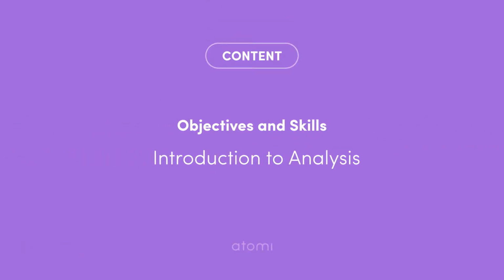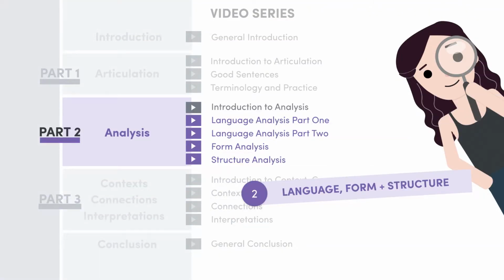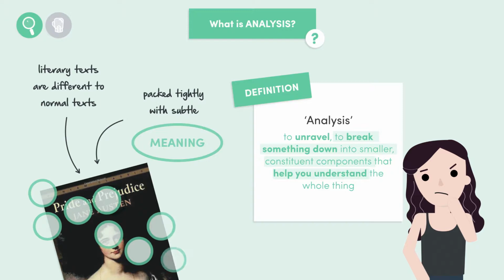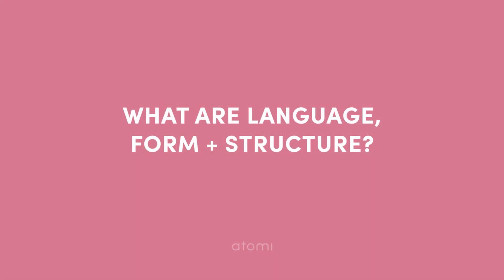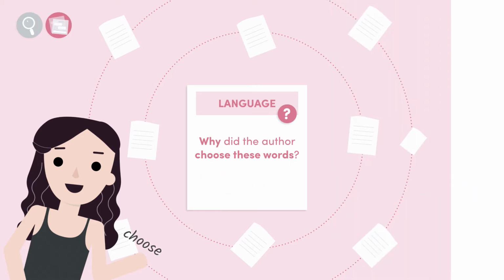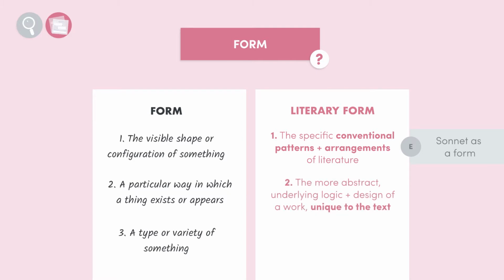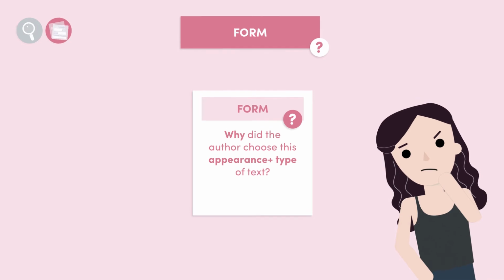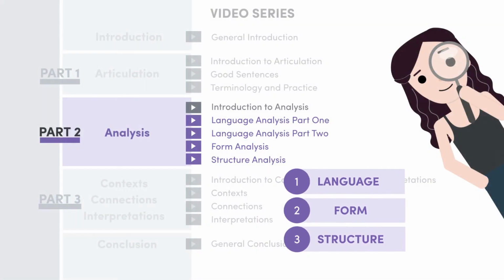NSW Y11-12 English Advanced: Introduction to Analysis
In this HSC English Standard and Advanced video, we introduce the analysis assessment objective, which is fundamental to one of the biggest aspects of English; looking at how meaning is shaped in literature.